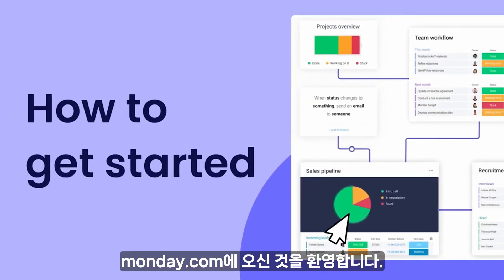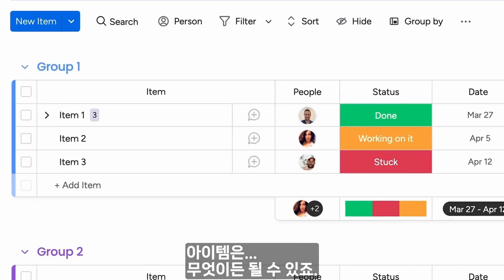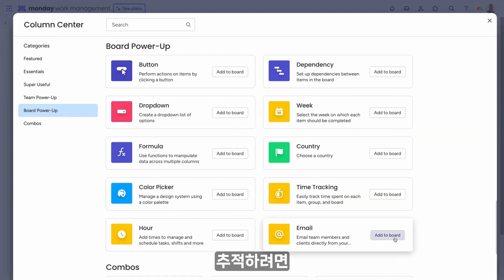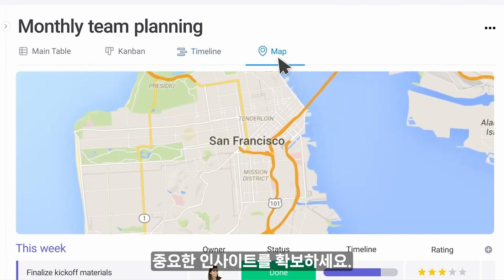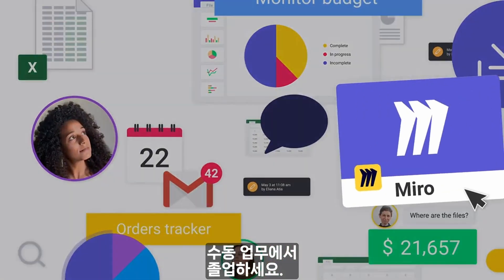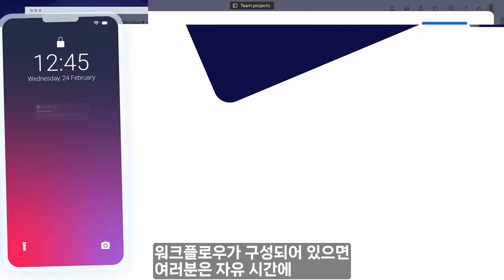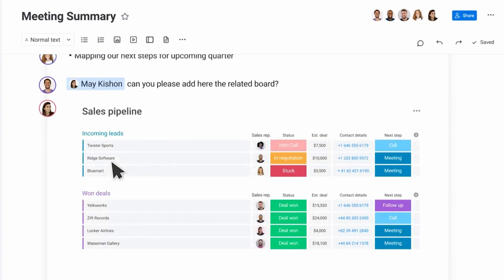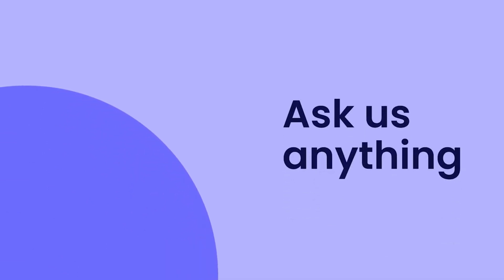먼데이닷컴 사용법: 3분만에 시작하기 🚀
먼데이닷컴을 처음 시작하는 분들을 위해 준비했습니다 😇
영상을 통해 먼데이닷컴을 빠르게 익히고, 여러분의 워크플로우를 쉽게 구성해 보세요!

00:15 보드 추가하기
00:19 보드 템플릿에서 시작하기
00:24 보드 구조 설명
00:40 컬럼 추가하기
01:01 업데이트
01:21 뷰(보기) 타입
01:47 자동화, 연동, 앱
02:23 대시보드
02:46 Workdocs

프로젝트관리툴 먼데이닷컴이 더 궁금하신가요?

국내 유일 먼데이닷컴 플래티넘 파트너사 IFIED ✨
먼데이닷컴 관련 궁금한 사항은 아이파이드로 문의부탁드립니다.